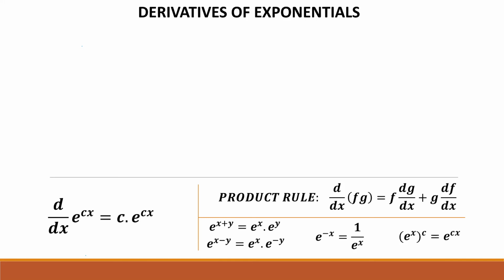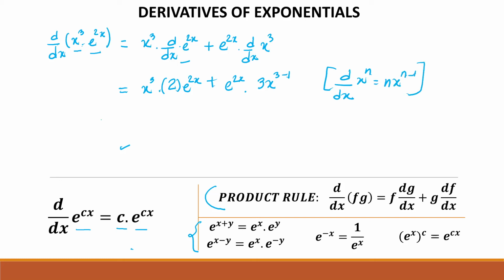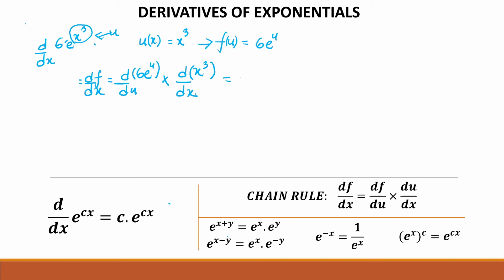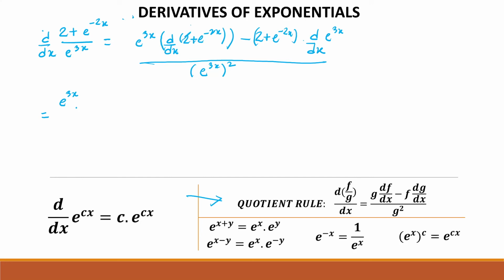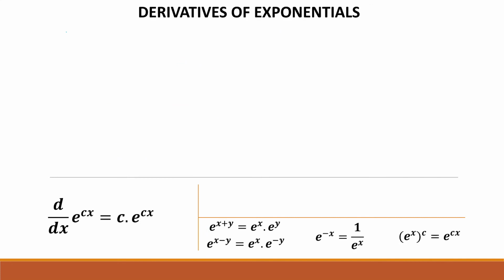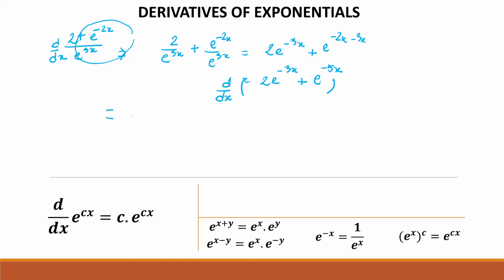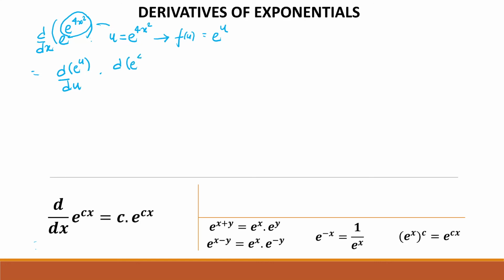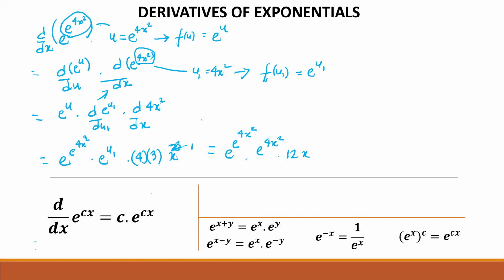Derivatives of Exponentials | Calculus | Worked out Examples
This video covers the basic concepts about derivates of exponentials and reviews some basic properties of exponentials which can come handy while performing the derivative.

I would also like to suggest you guys the great book published by Chris McMullen, PhD where he reviews Calculus with full solutions. (No sponsors intended, just a friendly suggestion as I went through this book myself for revisions :) ).

Hope you like the tutorial.